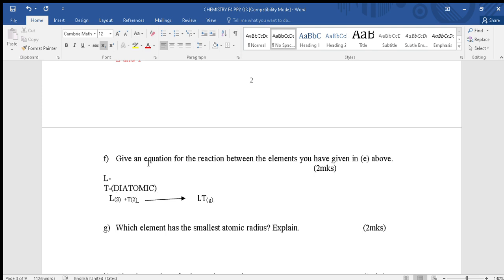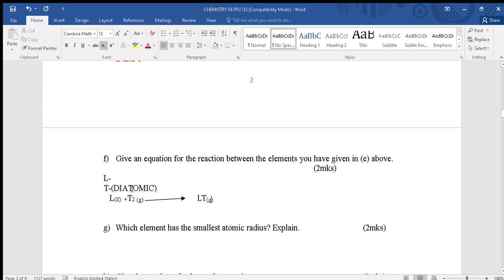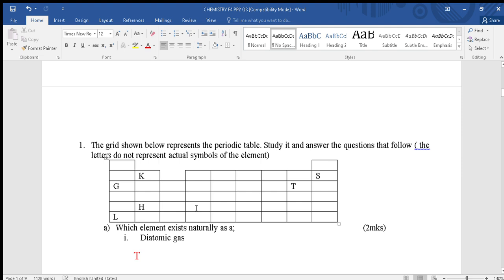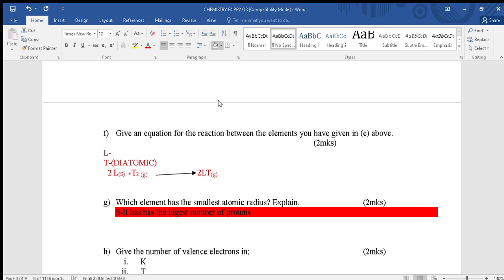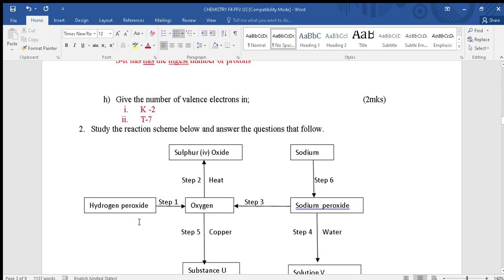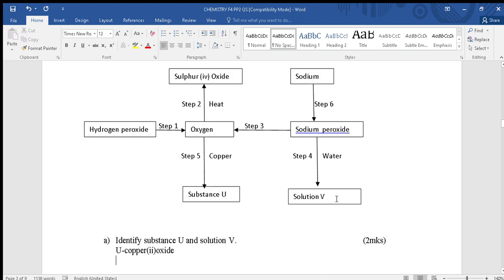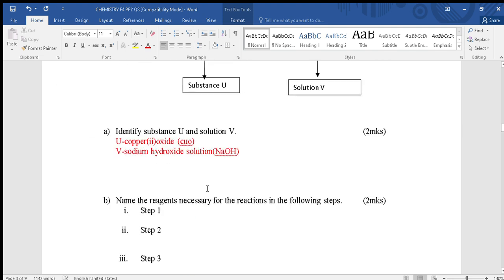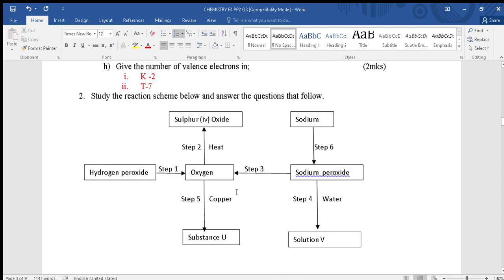LANGET KCSE REVISION PART 2